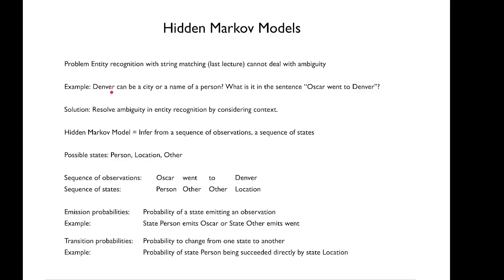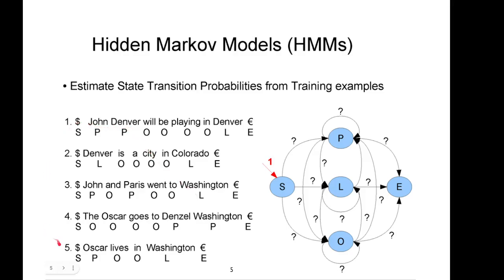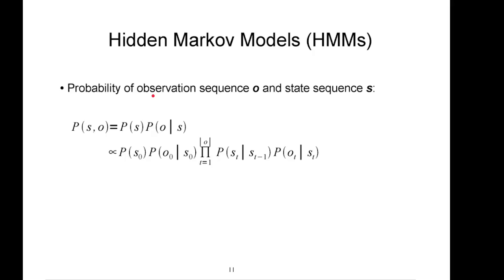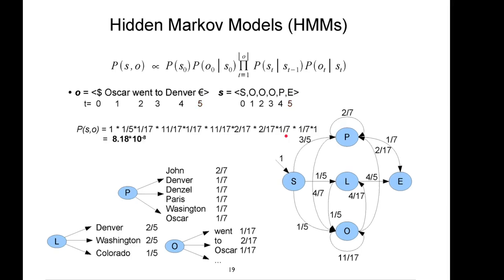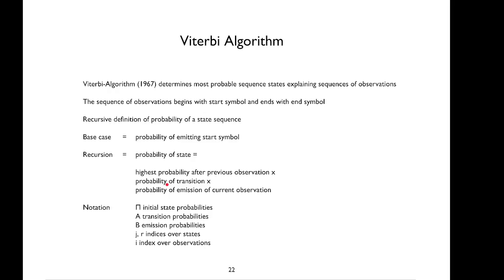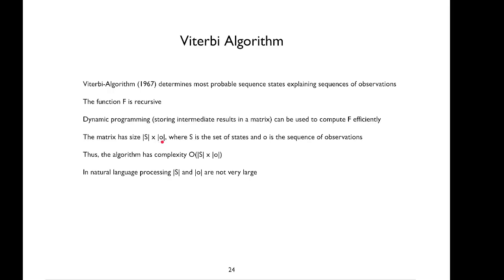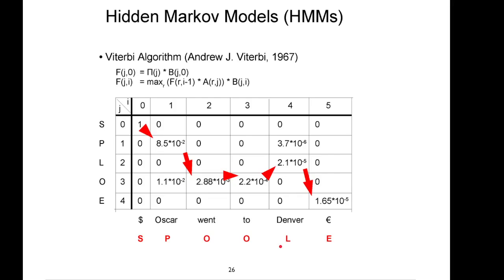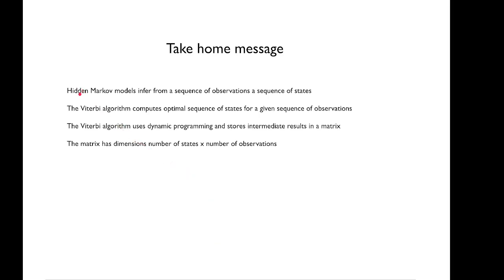IS11 hmm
Hidden Markov models for entity recognition